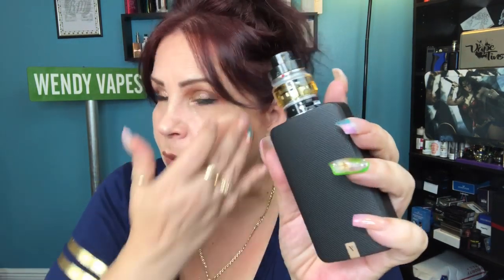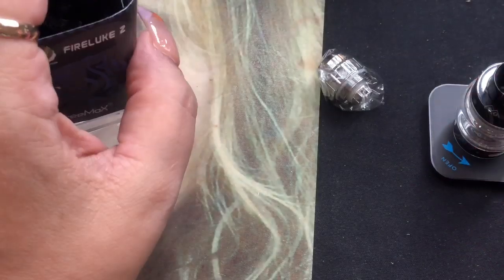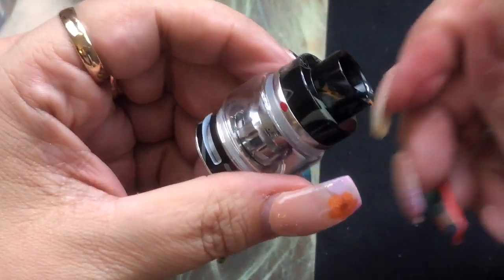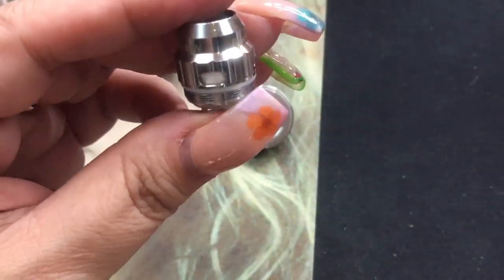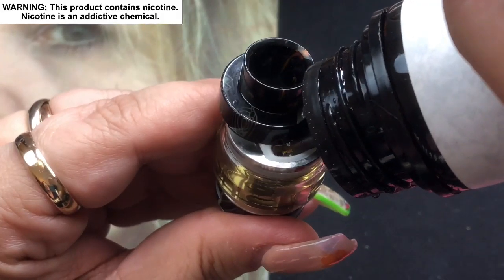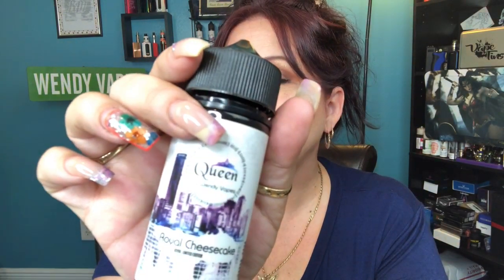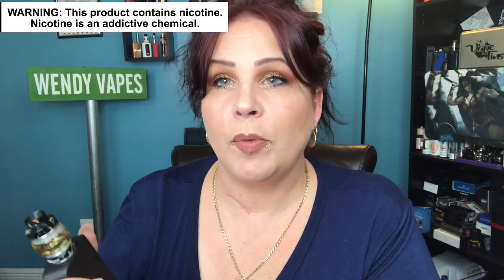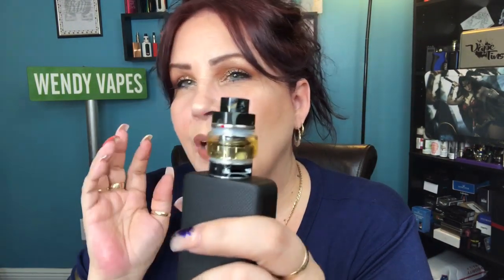Improved? FreeMax Fireluke 2 Mesh Tank